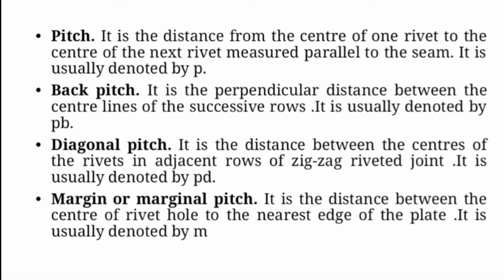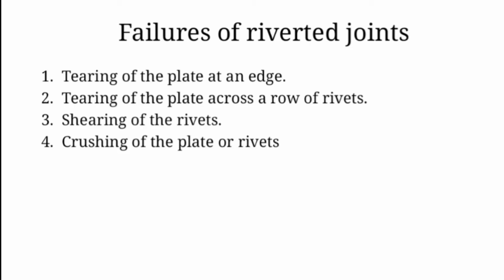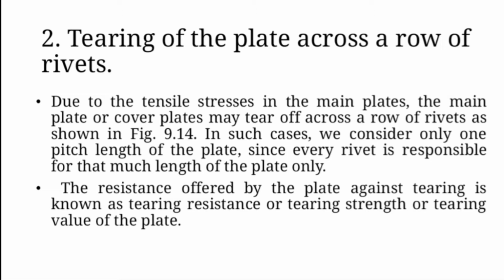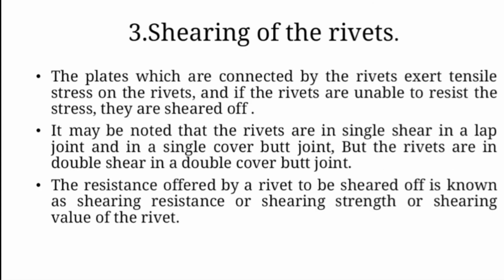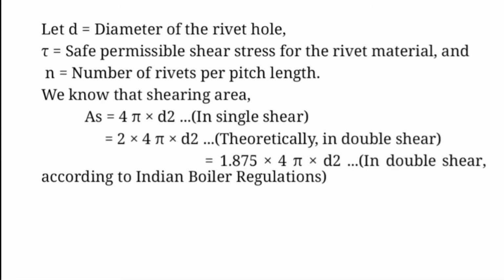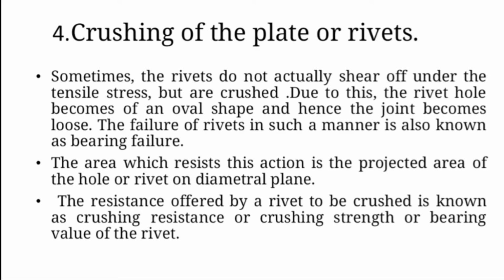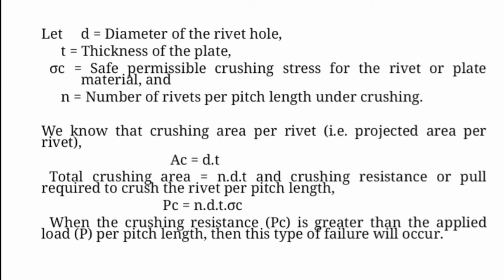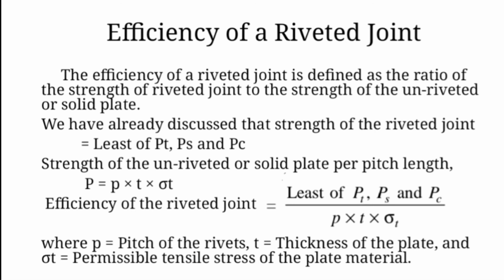Failures of riverted joints